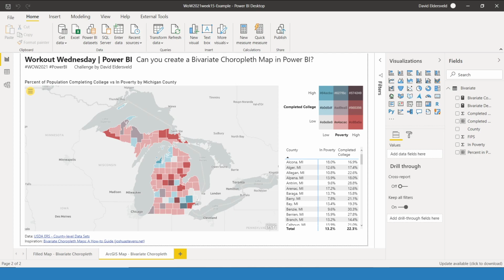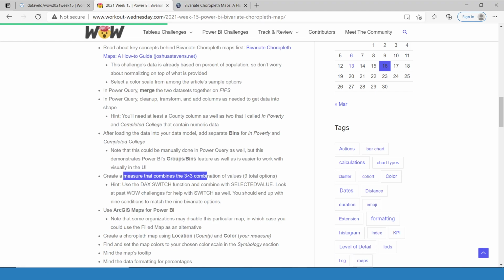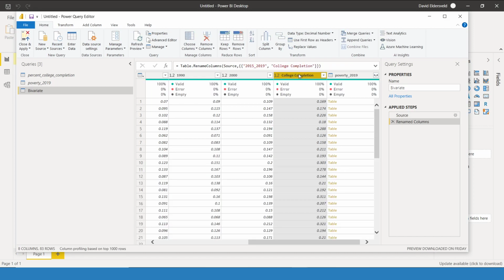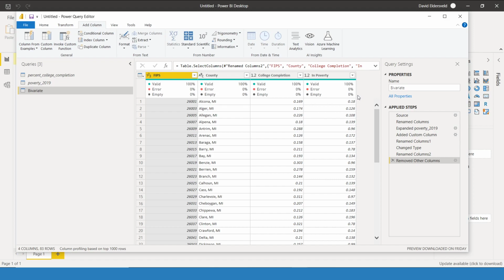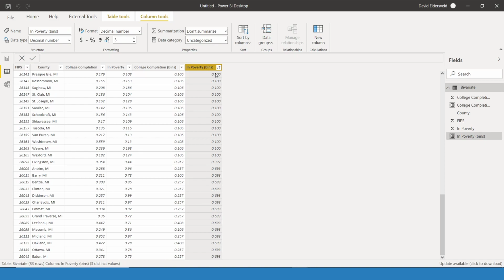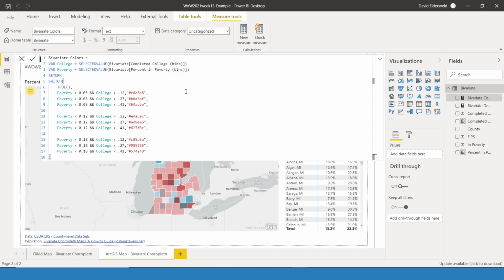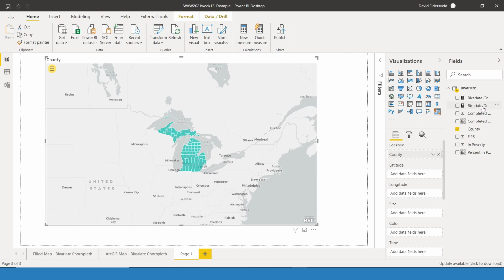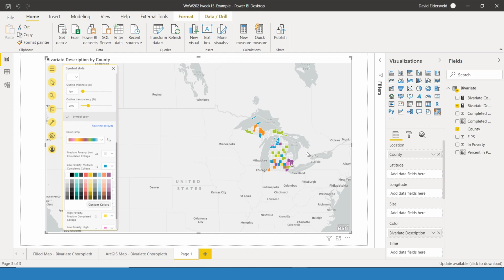WOW2021 Week 15 | Power BI | Bivariate Choropleth Map?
Typical choropleth maps represent a single measurement and have a color scale that manages a single spectrum of values. With this challenge, you need to use your Power BI skills to bin data into low/medium/high buckets, but you need to do so with two separate variables. You will then create a measure that combines your bins for both variables so there are now nine (3×3) possible options instead of only three.